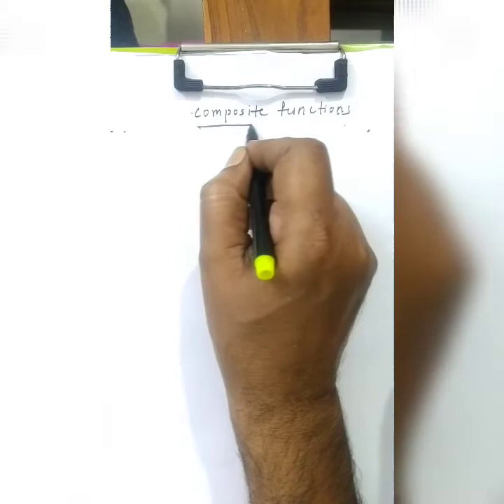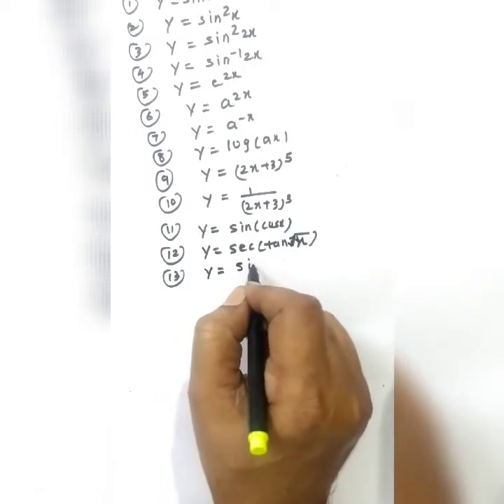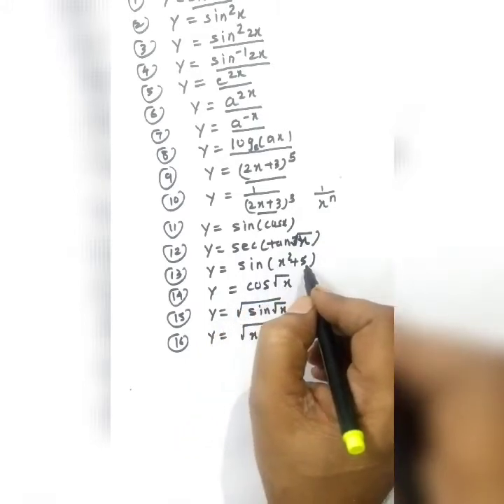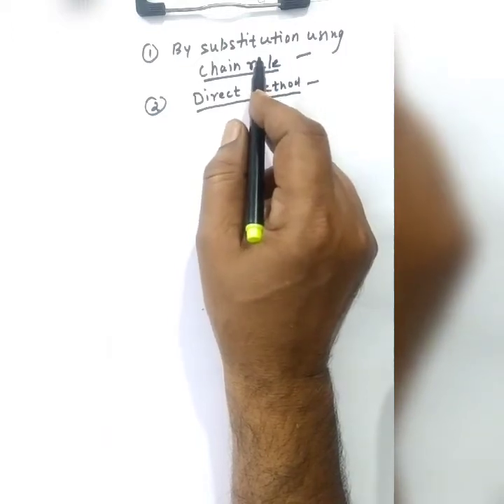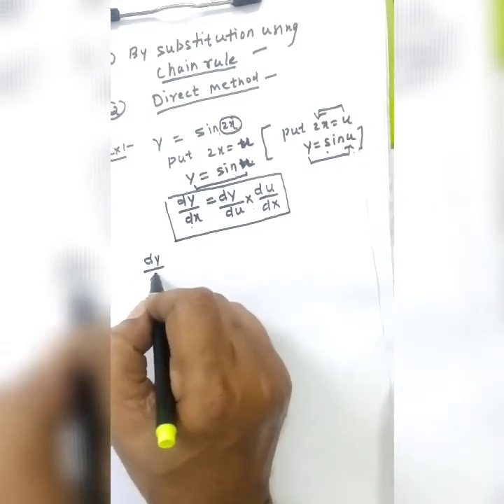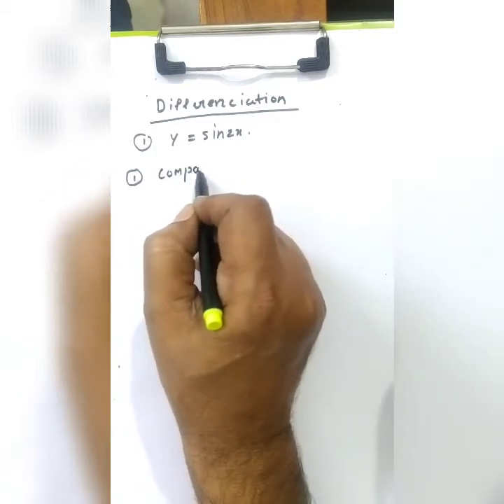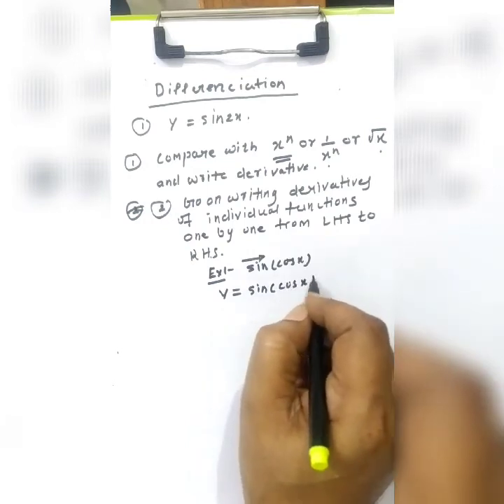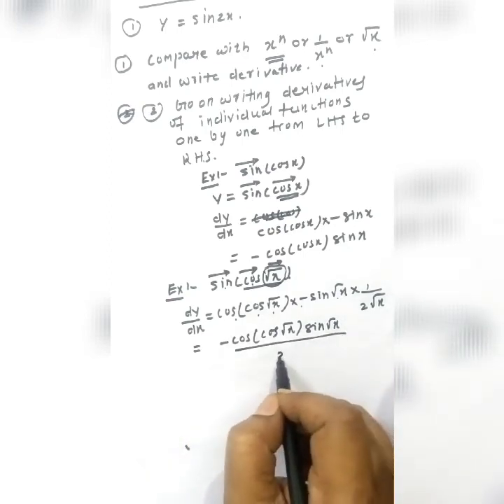Differenciation of composite functions (Part -3)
In this video you can find continuation of differenciation of composite functions